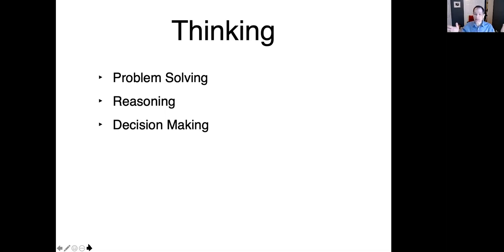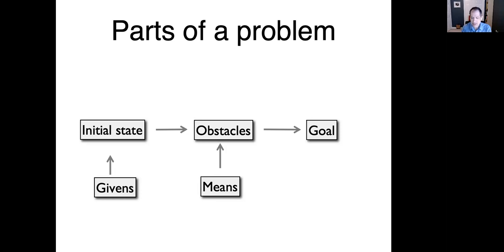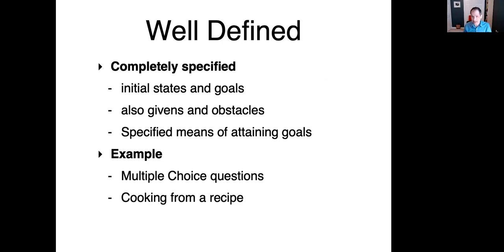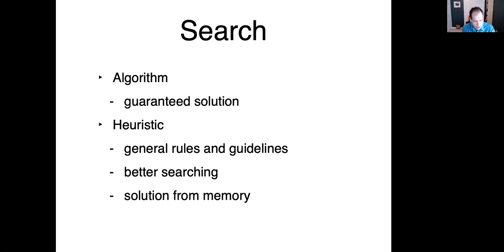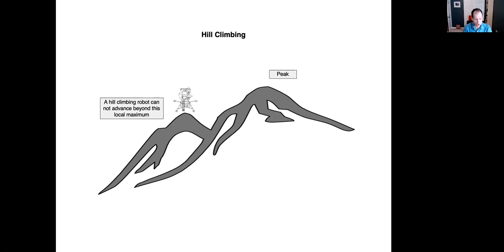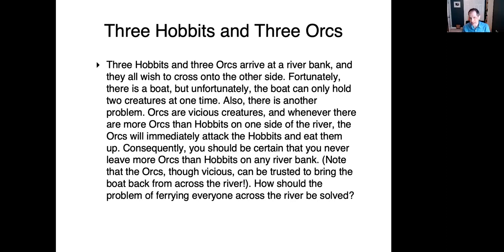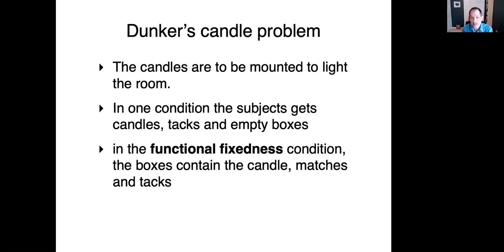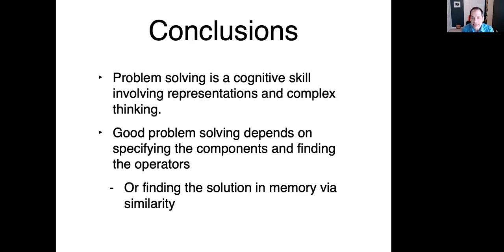Cognitive Psychology (2135) Unit 9 Problem Solving